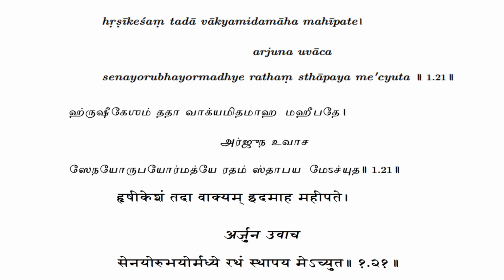Naama Geetha - Part 11 - Achyutha -1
In Naama Geetha last three episodes we saw  significance of the name Hrishikesha. From this episode we are going to see the significance of the very important name Achyutha.
Why the name Achyutha is so important? When does Arujna mention Krishna as Achyutha?

Smt. GN. Praveena explores these in detail